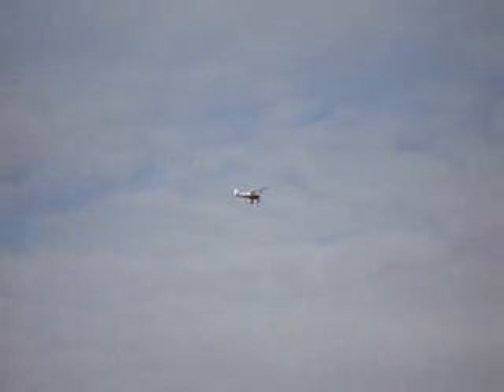Taylorcraft First Flight after Rebuild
First flight of my 1951 Taylorcraft Model 19 after extensive 5 year rebuild.  November 10, 2007.  North Bay, Ontario. !express#  !metadata#!version#v1.0.r291!/version#!format#1.001!/format#!totalTime#40886!/totalTime#!width#400!/width#!height#300!/height#!maxSceneSize#0!/maxSceneSize#!clientPublishTime#Mon Nov 26 19:59:05 GMT-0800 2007!/clientPublishTime#  !/metadata#  !scenes#!scene/#  !/scenes#  !asset path="finished/FDB5EDA9F3D1833A-A370EE05F8846BE4.flv" type="VideoContent" desc=""#!stamp time="0"#  !mute#false!/mute#  !height#300!/height#  !display#true!/display#  !position#0!/position#  !width#400!/width#  !volume#0.75!/volume#!/stamp#!stamp time="40886"#  !display#false!/display#!/stamp#  !/asset#!/express#